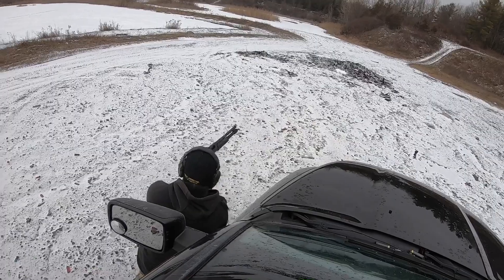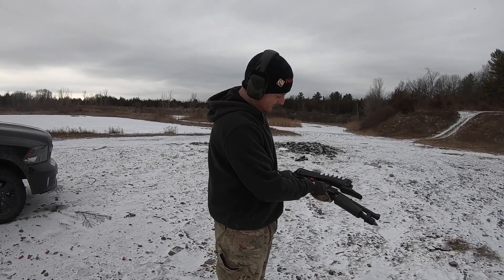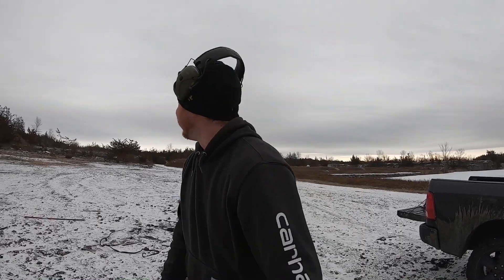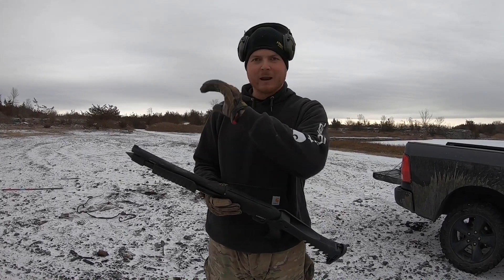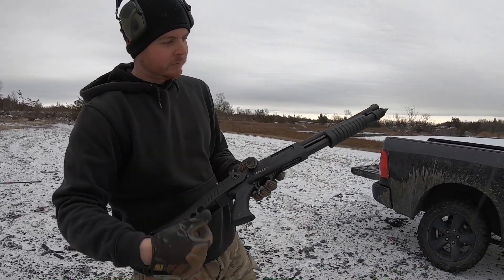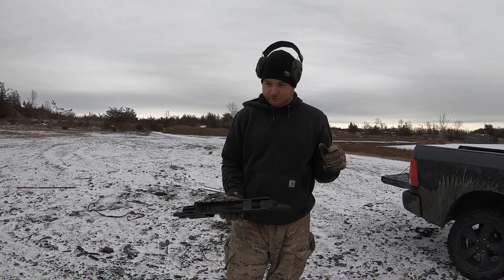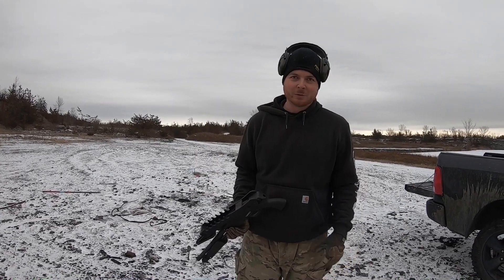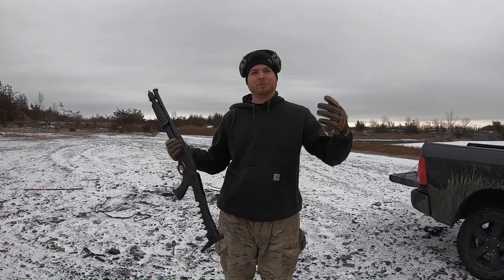Canuck Renegade....REVIEW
Today I decided to give a review on the Canuck Renegade 12 Gauge Shotgun
It’s a really good choice for those of you who are looking for a cheap gun that you can use for predator defence or plinking around on the range